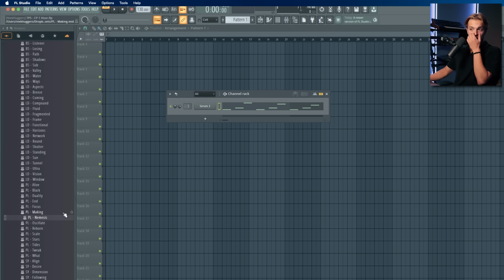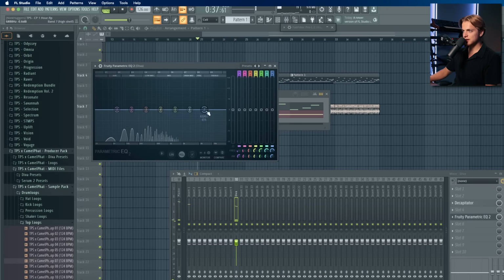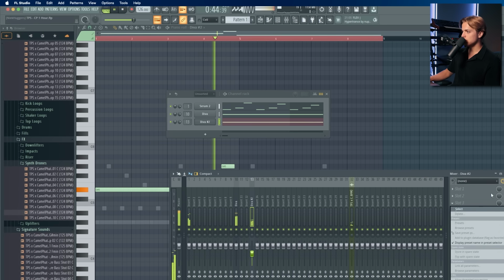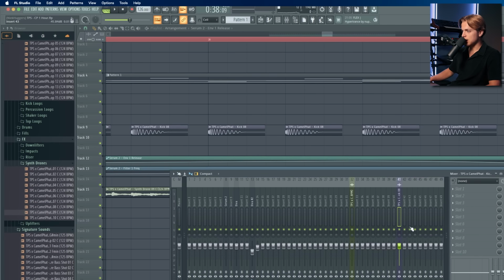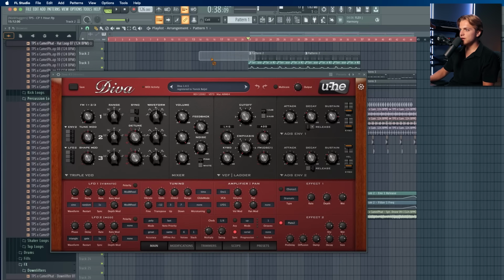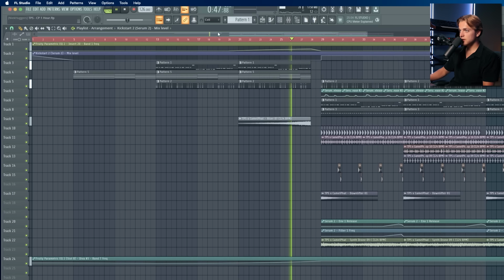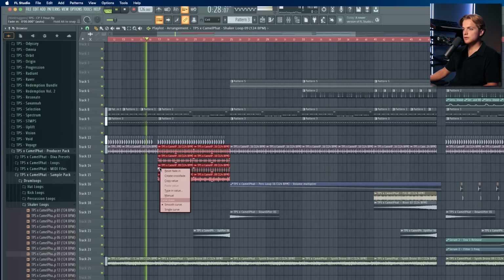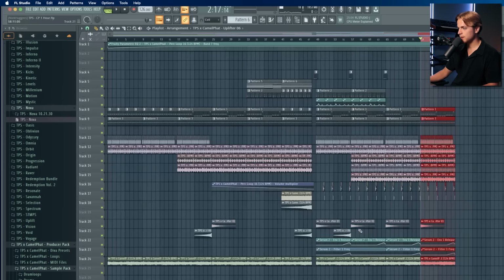Making A Melodic Techno Track In 1 Hour (with the sounds of CamelPhat)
◾️ In this long-form video Niek will take you through creating a Melodic Techno Track from start to finish using our CamelPhat producer pack.